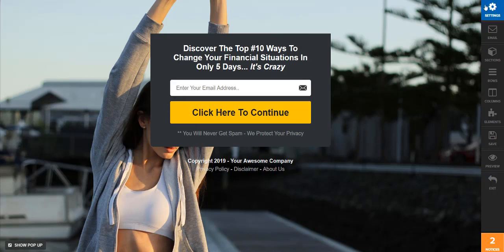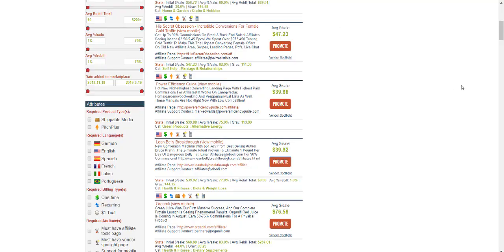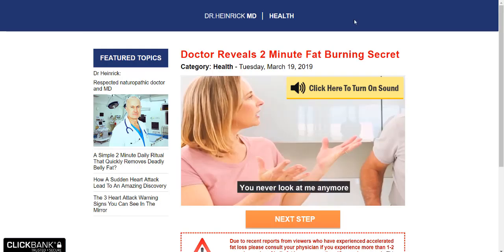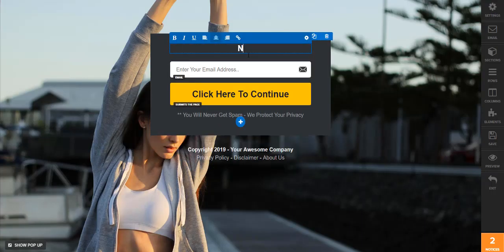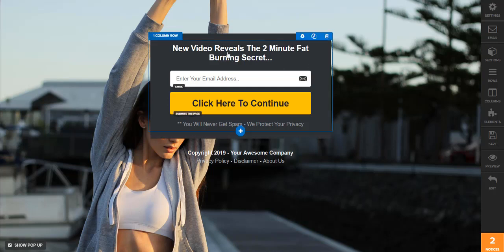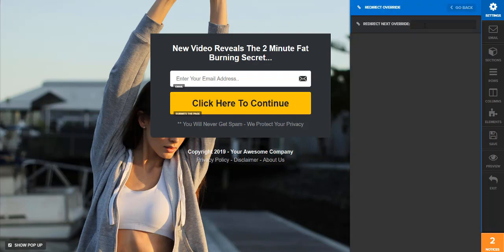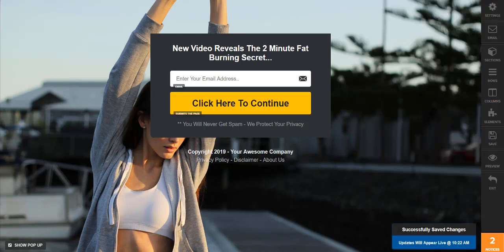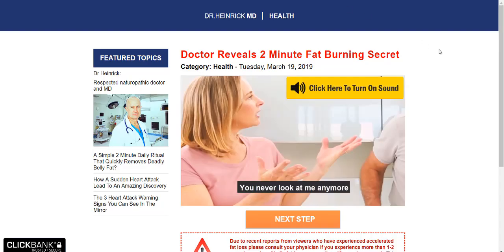How To Use ClickFunnels To Promote Clickbank Offers 💵 ClickFunnels and Clickbank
This video is straight and to the point.

I will be covering:

- How to use ClickFunnels to promote Clickbank offers
- What I look for in Clickbank offers
- And why you only need one page to make this work

Talk soon.

Note: I receive compensation when you get a paid plan.